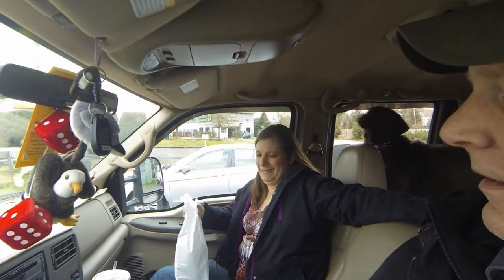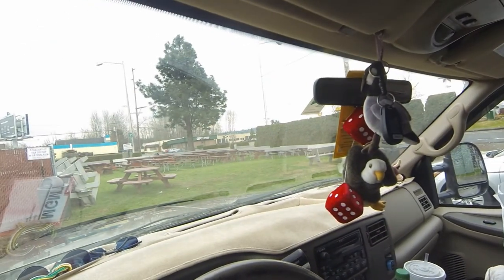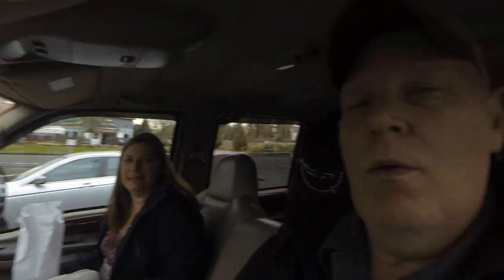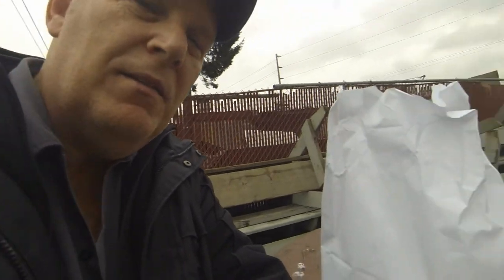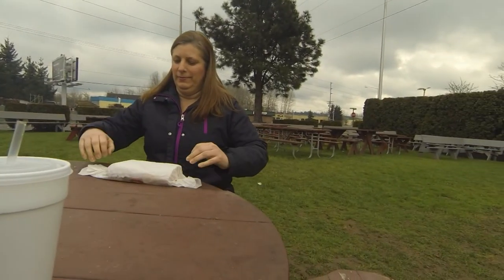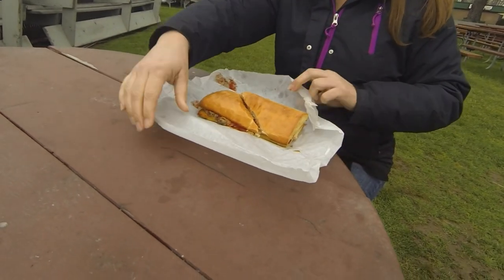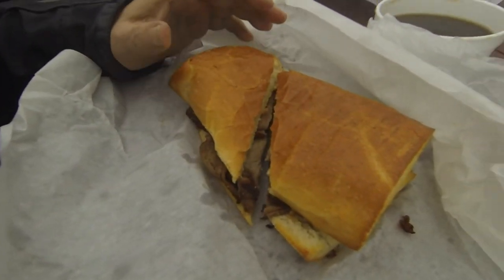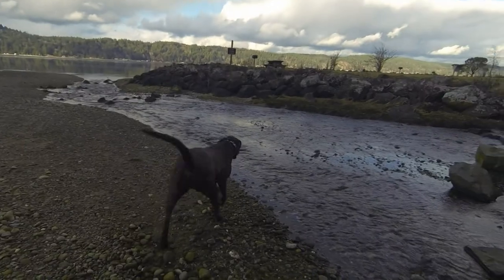Visiting Hoods Canal Washington - Looking for RV Parks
We decided to explore the Hoods Canal along the West side, traveling north, to see if there was any nice RV parks to place our Fifth Wheel at.  We also stopped by the famous Cave Man Kitchen and Kent Washington.  Nice car drive.  Ended up at Sequim Washington where we had dinner, and then drove back to Kingston to catch a Ferry to Edmonds, to return home.